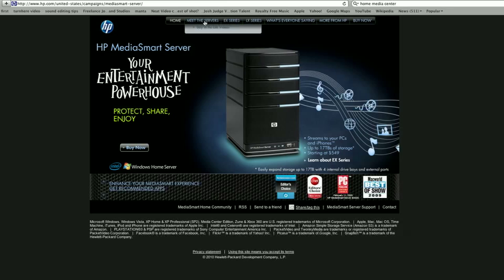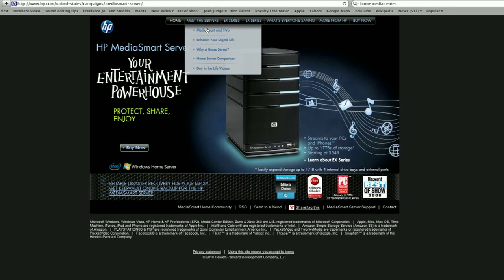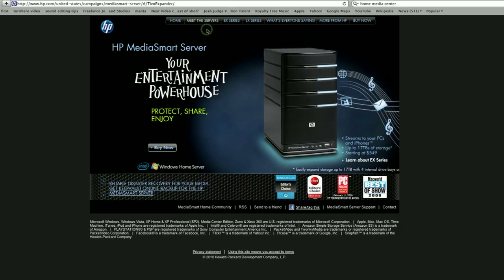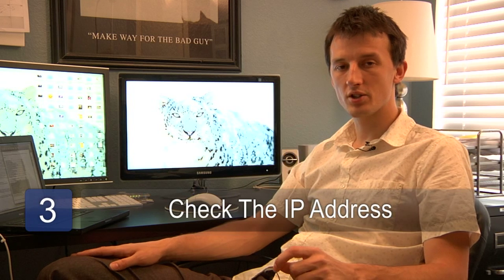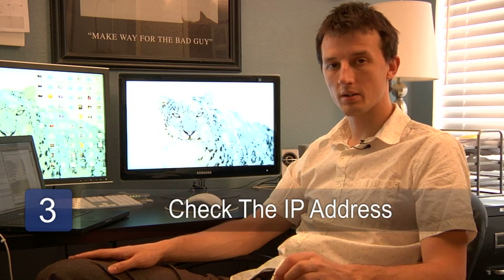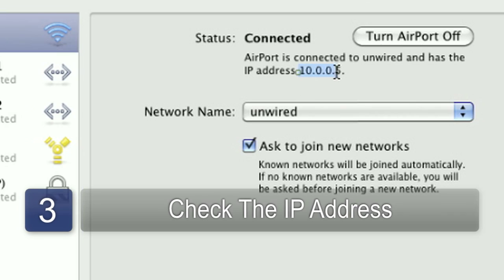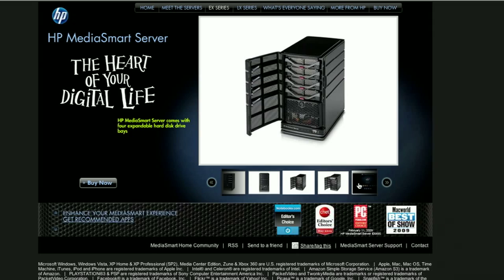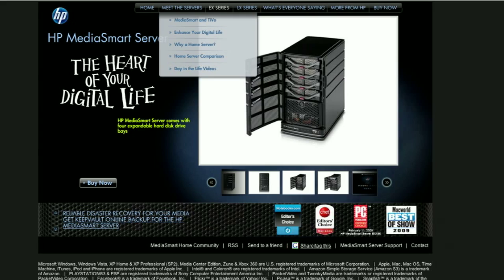Internet & Computers : Set up a Home Server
When setting up a home server, you need to decide what you will use it for and choose the home media center. Learn more about home servers with help from an internet technology entrepreneur in this free video on technology.